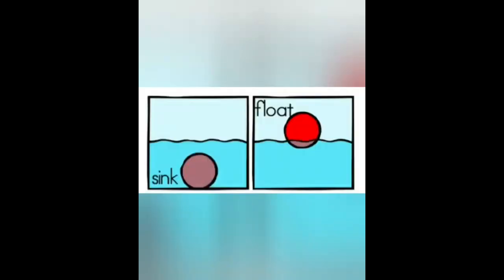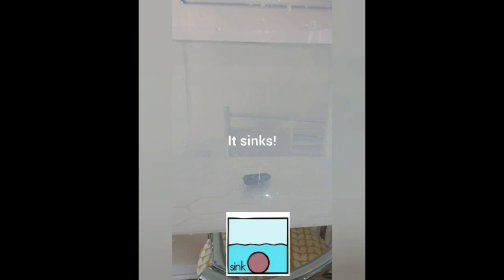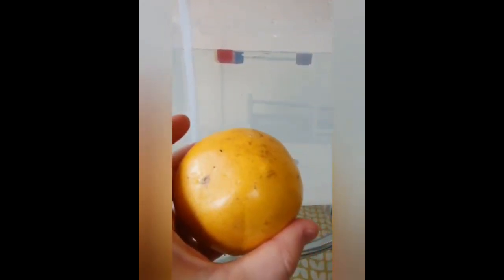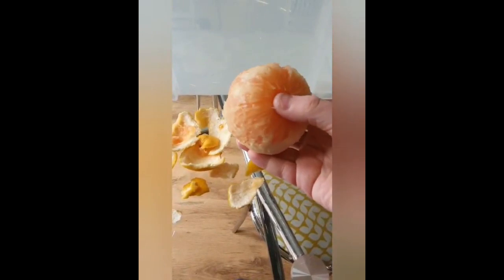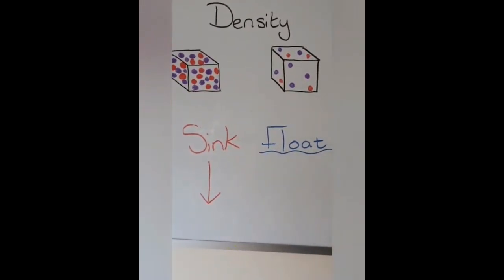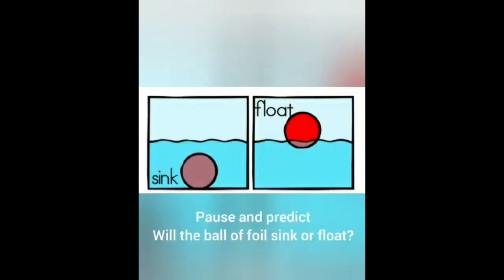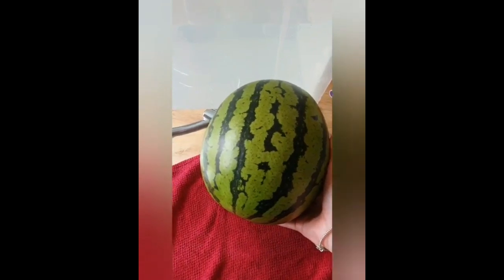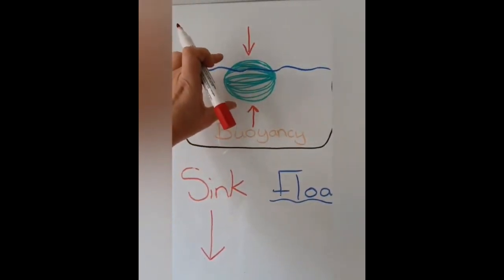Science with Mrs Howard : Episode 2: Sink or Float?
Join Miss Howard as she experiments with different materials to see what sinks and what floats!